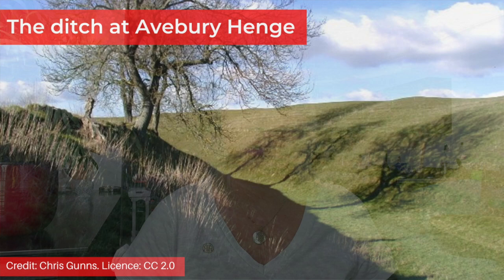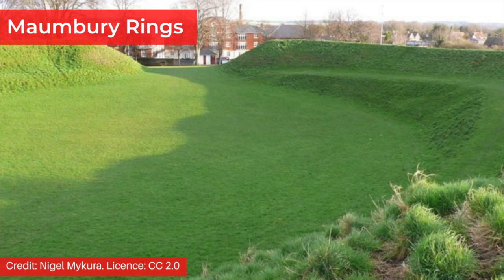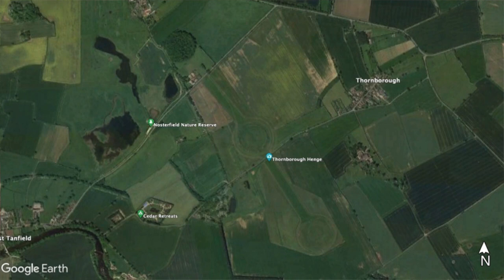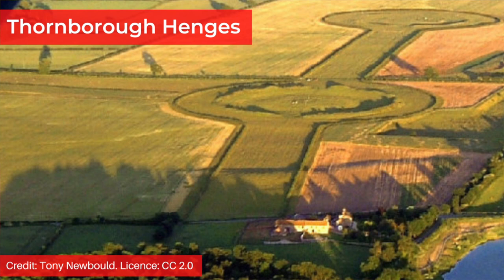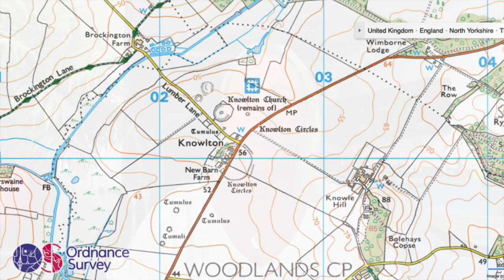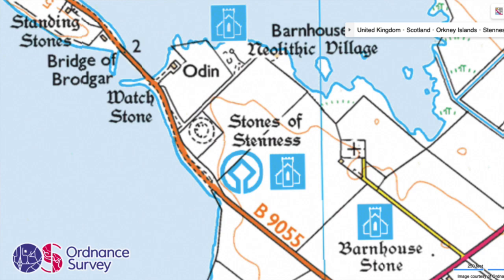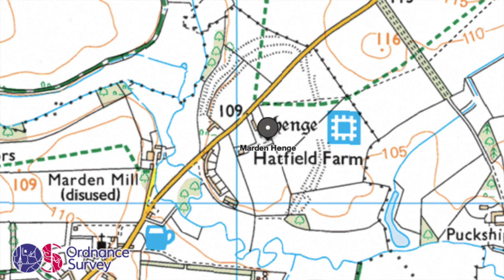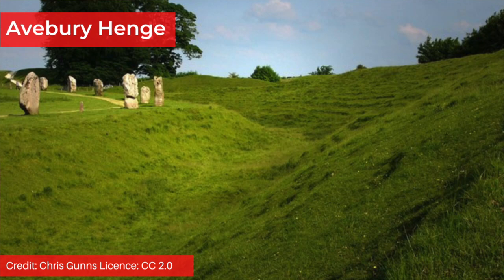Decoding HENGE Monuments! What Were They For?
Henges are enormous Neolithic Age earthworks that litter the British Isles. In spite of their vast sizes and numbers, their function has never been conclusively determined. They are often associated with other monuments such as megalithic stone circles, timber posts and cursuses which run for many kilometres. It's becoming increasingly clear that they were part of large ritual landscapes which included burial monuments such as round barrows and passage tombs and that some sort of ceremonies took place within them. However, the nature of these rituals isn't known with any certainty.

In this video I'm talking henges. What is one, what isn't one and what are the different types? I look at some of the most incredible examples in the British Isles including Thornborough Henges and the largest one every discovered! I also explain why Stonehenge isn't technically a henge and I discuss the possible functions these huge earthworks may have had. Join me as I delve into these enigmatic Neolithic Age structures and speculate on the role I think they played in the lives of the ancestors.

00:00 Introduction
01:08 Bank and Ditch
02:56 Thornborough Henges
05:27 Knowlton Circles
06:50 Super Henge
08:22 Possible Functions

Was Orkney An Ancient Megalithic Hub?

✨  REFERENCES

Cummings, L.B. (2019). Rethinking the henge monuments of the British Isles (Doctoral dissertation, Newcastle University).

✨  MUSIC CREDIT

✨  PHOTOGRAPH CREDITS

OS Maps: Ordnance Survey Media Licence
Thornborough Henges
Knowlton Circles
Stonehenge
Ring of Brodgar
Standing Stones of Stenness
Avebury Henge
Marden Henge
Wormy Hilock Henge

Thumbnail: Avebury, credit: MikPeach

Avebury Henge and village, credit: Nessy-Pic
Dorset Cursus, credit: Jim Champion

Cairnpapple Henge, credit: Dr John Wells